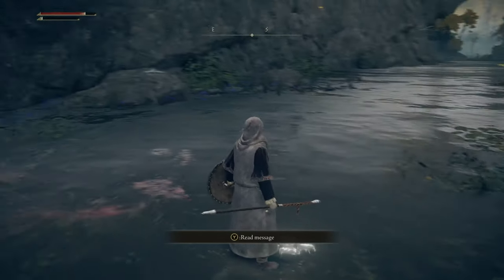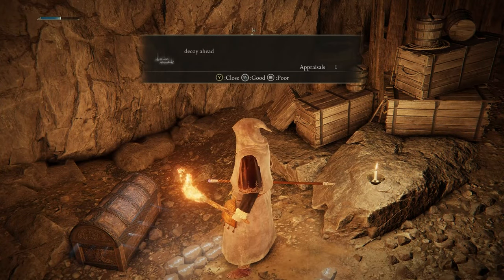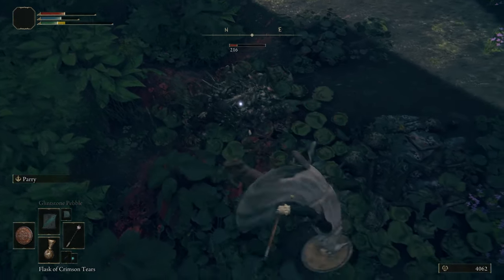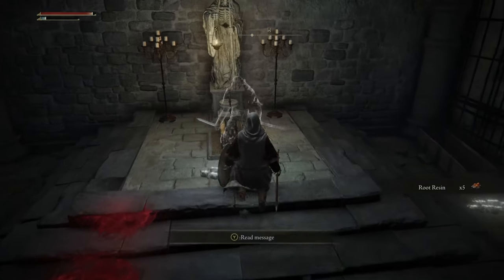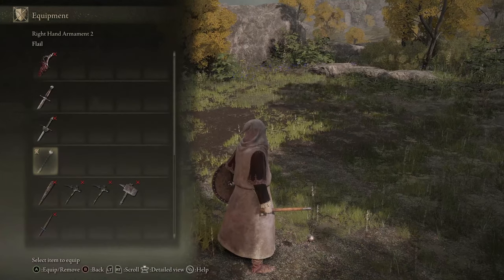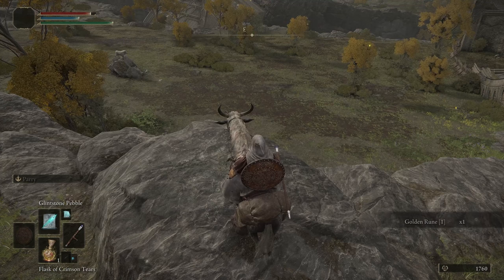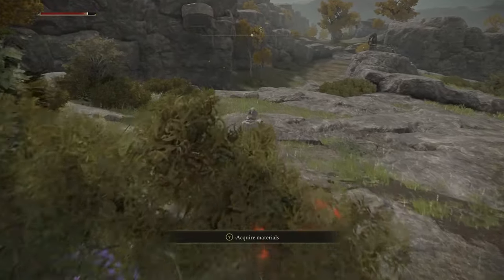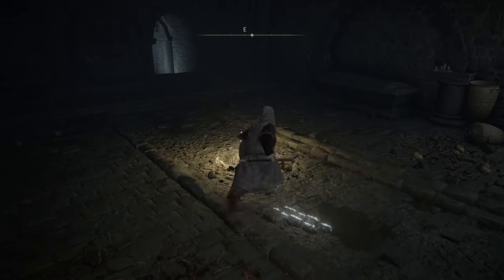Elden Ring (Ep. 6 – ill-omened creature)